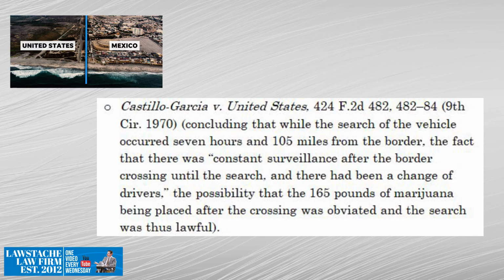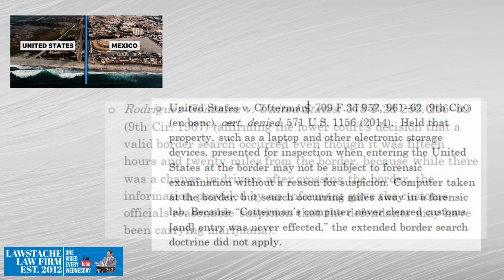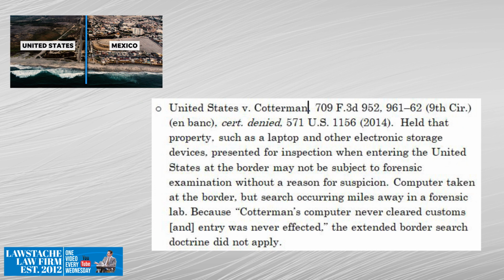PART 3: "GPS Tracking Initiated at the Border" | 4th Amendment and the Border Search Doctrine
The Border Search Doctrine is one of the longstanding warrantless search exceptions to the 4th Amendment.

Most searches at the border do not require a warrant or probable cause because of Congress’s authority to regulate commerce and maintain sovereignty.
• Border Search can be classified as “routine” or “non-routine”.
o Pat-Down or X-Ray versus Body Cavity Search.
o Non-Routine require reasonable suspicion
• Distiction does not apply in the context of vehicles.
o United States v. Flores-Montano - suspicionless disassembly of a fuel tank at the border

Extended Border Search (Checkpoints)
• Travelers who have not crossed the border cannot be thought to have given their implied consent to warrantless searches merely by traveling near the border.
• Require Reasonable Suspicion
• Law enforcement must also have “reasonable certainty” that the vehicle or contraband crossed the border.
• The Code of Federal Regulations defines “reasonable distance” to “mean within 100 air miles from any external boundary of the United States or any shorter distance that may be fixed by the chief patrol agent for CBP, or the special agent in charge for ICE.”
• 2/3 of the U.S. population, or about 200 million people, reside within this expanded border region.

Reasonable Suspicion, Time and Distance
• United States v. Alfonso, 759 F.2d 728, 728 (9th Cir. 1985). – Search ship a second time within a day and a half of arrival at port
• United States v. Rangel-Portillo, 586 F.3d 376, 376 (5th Cir. 2009) – No Reasonable Suspicion. Vehicle about 500 yards from the border.
• The Ninth Circuit upheld extended border searches in these scenarios:
o Castillo-Garcia v. United States, 424 F.2d 482, 482–84 (9th Cir. 1970) (concluding that while the search of the vehicle occurred seven hours and 105 miles from the border, the fact that there was “constant surveillance after the border crossing until the search, and there had been a change of drivers,” the possibility that the 165 pounds of marijuana being placed after the crossing was obviated and the search was thus lawful).
o Rodriguez-Gonzalez v. United States, 378 F.2d 256, 256–59 (9th Cir. 1967) (affirming the lower court’s decision that a valid border search occurred even though it was fifteen hours and twenty miles from the border, because while there was a change in drivers after crossing the border, the information provided by an informant gave the customs officials reasonable suspicion that the defendants may have been carrying marijuana).
o United States v. Cotterman, 709 F.3d 952, 961–62 (9th Cir.) (en banc), cert. denied, 571 U.S. 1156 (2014).  Held that property, such as a laptop and other electronic storage devices, presented for inspection when entering the United States at the border may not be subject to forensic examination without a reason for suspicion. Computer taken at the border, but search occurring miles away in a forensic lab. Because “Cotterman’s computer never cleared customs [and] entry was never effected,” the extended border search doctrine did not apply.

Anton Vialtsin, Esq.
LAWSTACHE™ LAW FIRM | Criminal Defense and Business Law

Do you want to buy our Lawstache merchandise? Maybe a t-shirt?

Send it to 185 West F Street, Suite 100-D, San Diego, CA 92101

*Federal Prison Guidebook (Revision 6)(2022),
*Federal Prison Guidebook (Revision 5)(2019),
*Calvin Klein Men's Dress Shirt Slim Fit Non-iron,
*Calvin Klein Men's Slim Fit Dress Pant,
*Johnson and Murphy Shoes,
*Harley-Davidson Men's Eagle Piston Long Sleeve Crew Shirt,
*Amazon Basics Tank Style Highlighters,
*Pilot Varsity Disposable Fountain Pens,
*Apple 2023 Mac Mini Desktop Computer,
*ClearSpace Plastic Storage Bins,

Are you are a Russian speaker? Вы говорите по-русски?

Based in San Diego, CA
Licensed: California, Nevada, and Federal Courts

The San Diego-based business litigation and criminal defense attorneys at LAWSTACHE™ LAW FIRM are experienced and dedicated professionals singularly focused on one goal: achieving the best results for our clients.  Through our hard work and expertise, we guarantee all of our clients that we will diligently protect their rights and zealously pursue justice.  Our clients deserve nothing less!